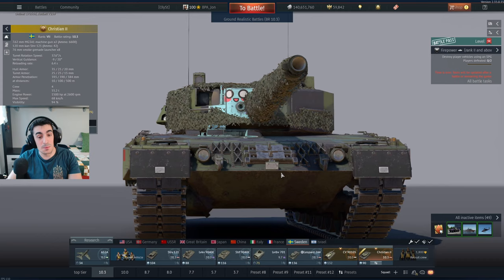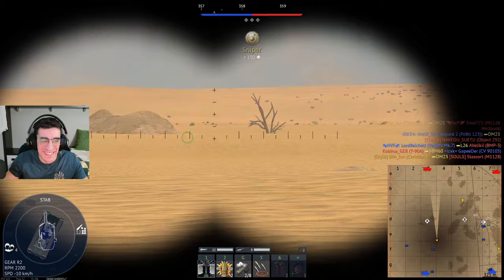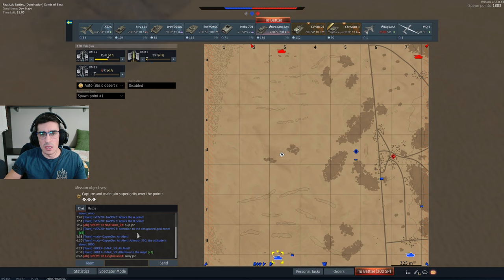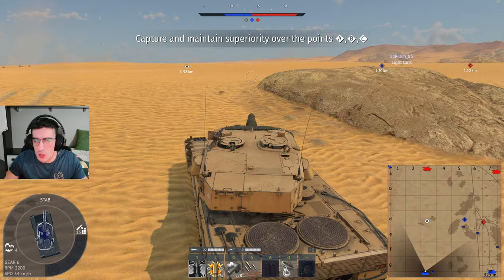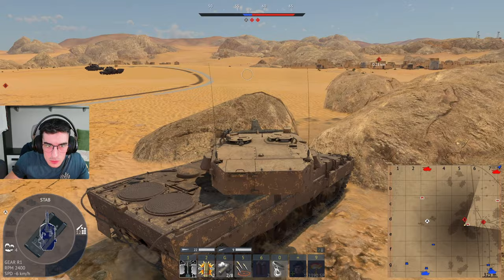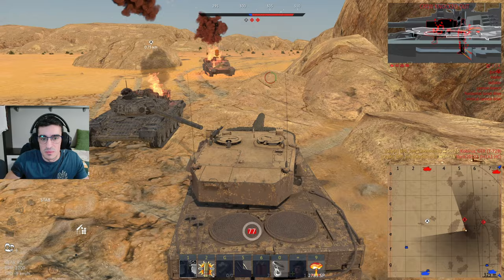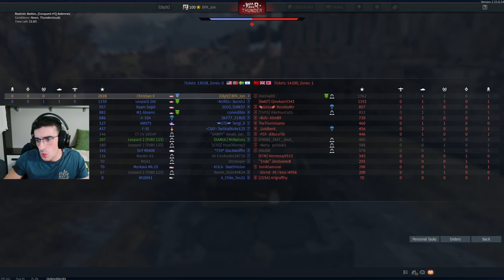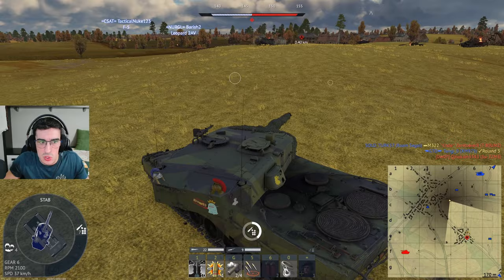Christian II. Sweden high tier dominates.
They decided that was a good idea to add a premium STRV 121 for sweden, so I went and game with it :)

0:00 Intro
0:32 14-1 L
8:04 13-1 W